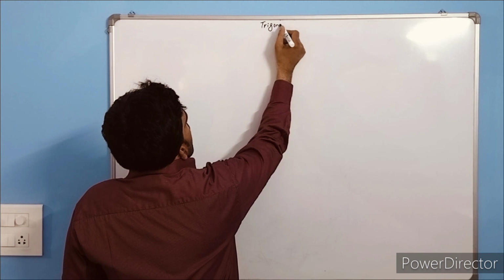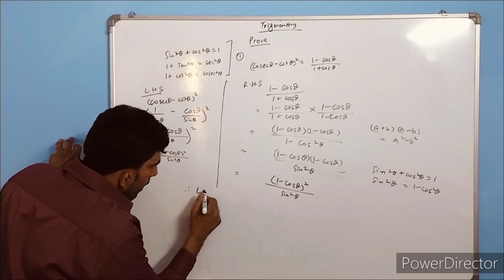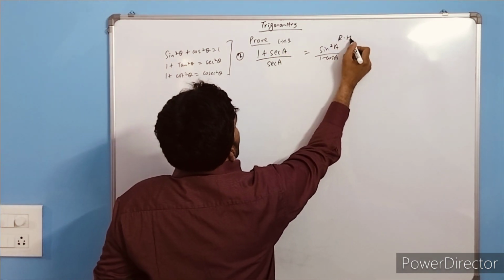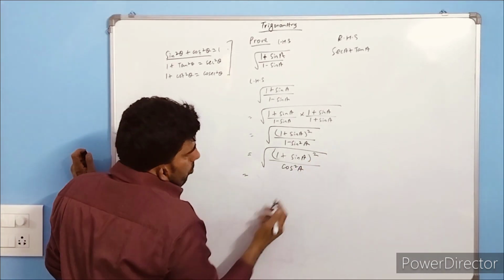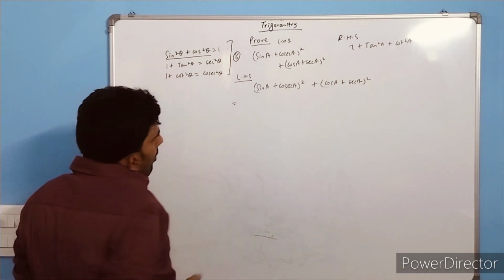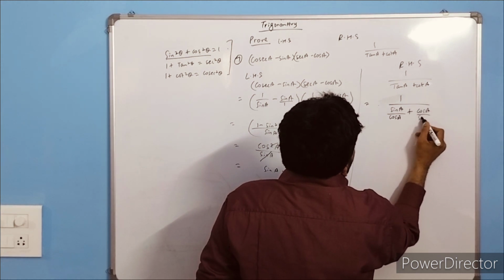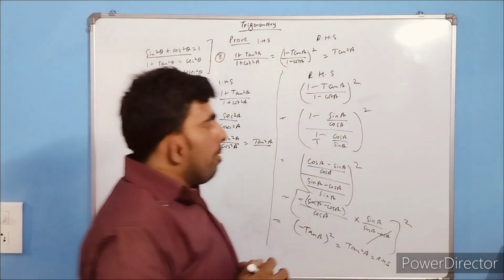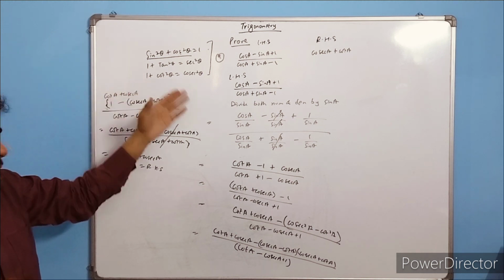Trigonometry Identities and applications Class 10